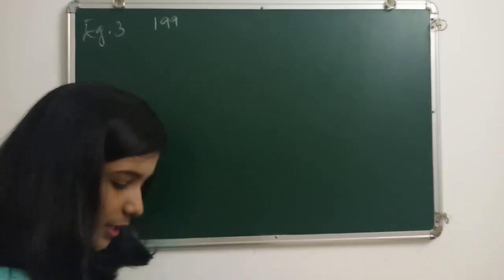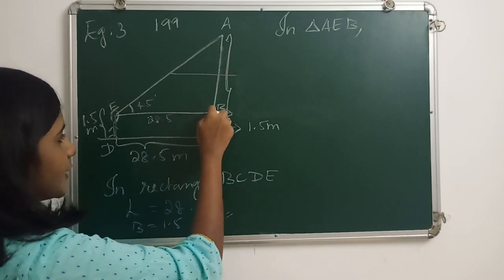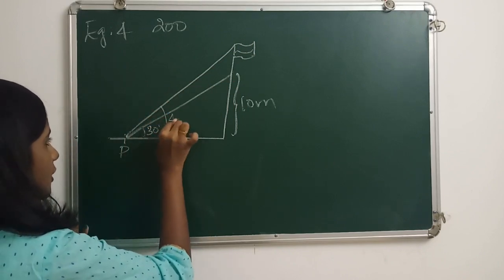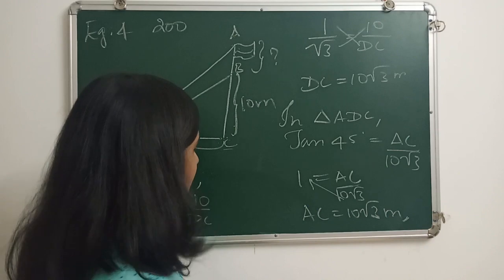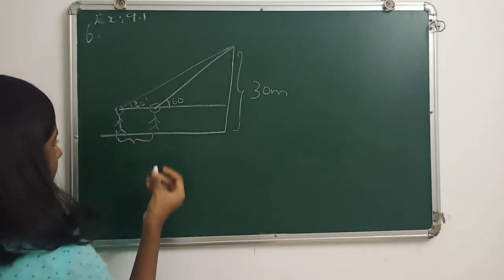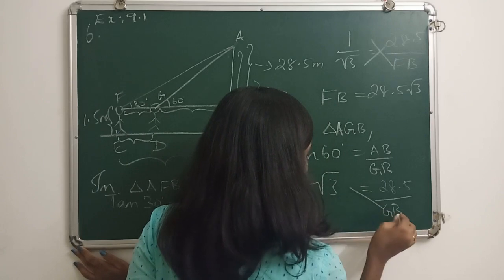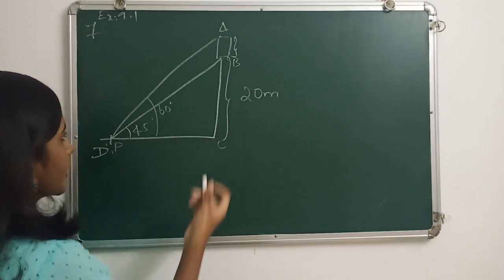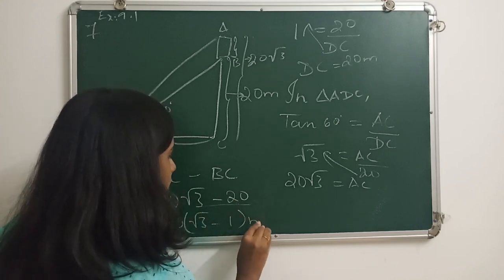Applications of Trigonometry | Part 3 | Class 10 | English | 2020 - 21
Questions:
Example 3:
An observer 1.5 m tall is 28.5 m away from a chimney. The angle of elevation of the top of a chimney from her eyes is 45 degrees. What is the height of the chimney?
Example 4:
From a point P on the ground, the angle of elevation of the top of a 10 m tall building is 30 degrees. A flag is hoisted at the top of the building and the angle of elevation of the top of the flagstaff from P is 45 degrees. Find the length of the flagstaff and the distance of the building from point P.
Ex: 9.1
6. A 1.5 m tall boy is standing at some distance from a 30 m tall building. The angle of elevation from his eyes to the top of the building increases from 30° to 60° as he walks towards the building. Find the distance he walked towards the building.
7. From a point on the ground, the angles of elevation of the bottom and the top of a transmission tower fixed at the top of a 20 m high building are 45° and 60° respectively. Find the height of the tower.